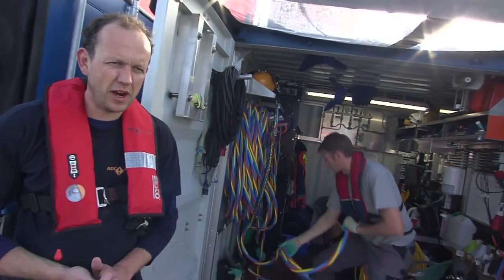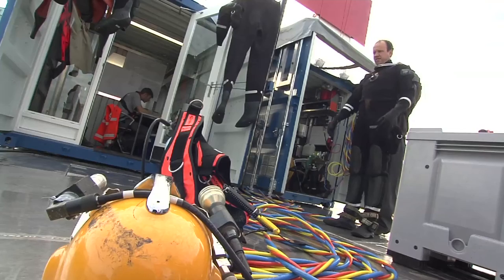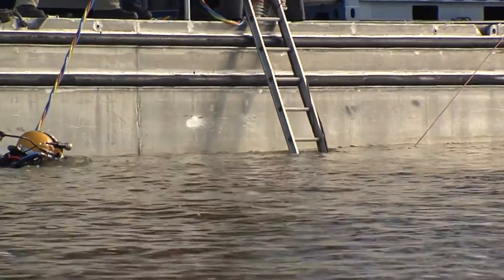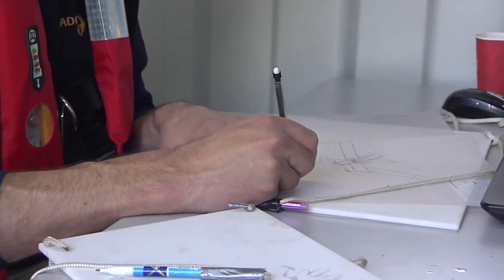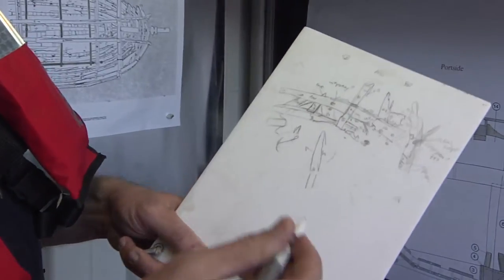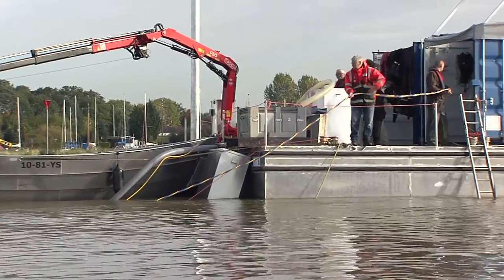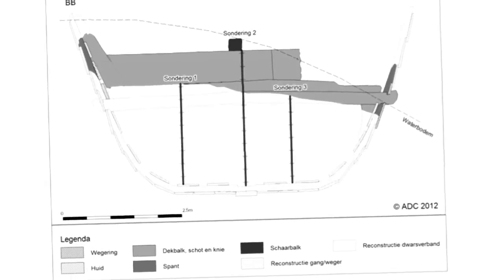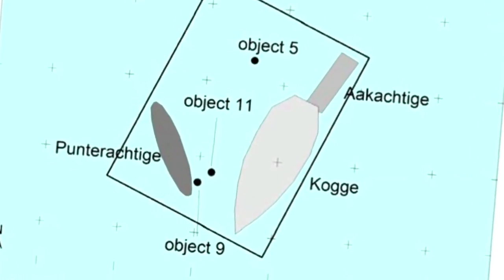De ontdekking van de Kamper Kogge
Filmpje over de ontdekking van de Kamper Kogge in 2012. IJsselkogge.